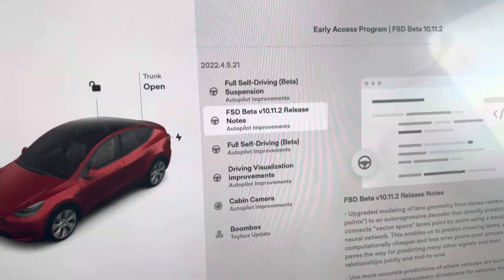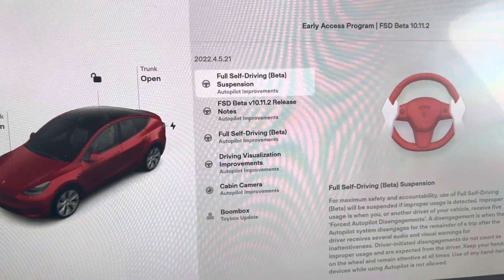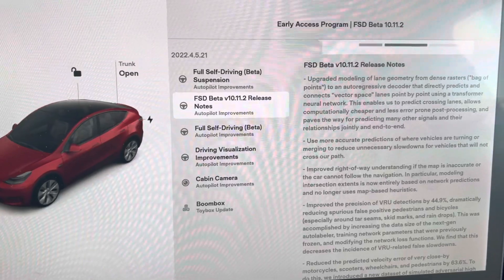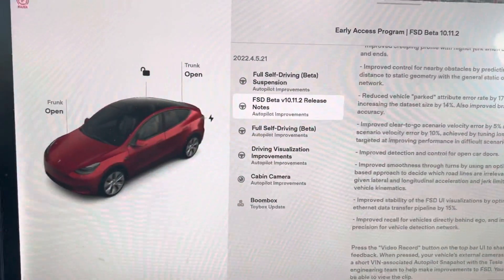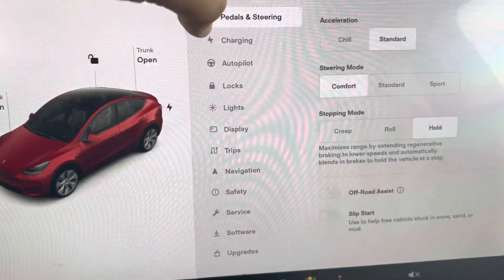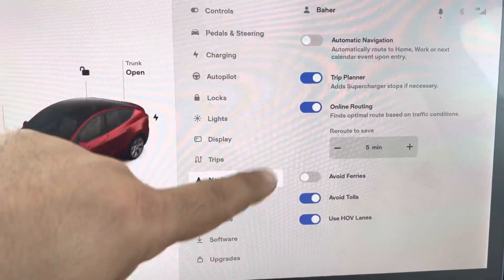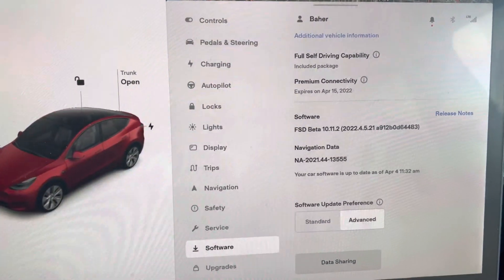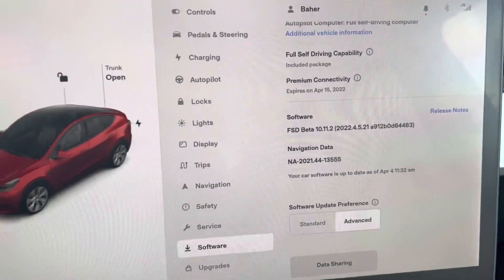New Tesla FSD BETA Update,10.11.2, 2022.4.5.21. Release Notes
Full Self-Driving ( FSD 10.11.2 BETA) 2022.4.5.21